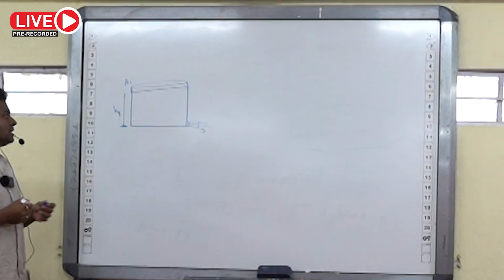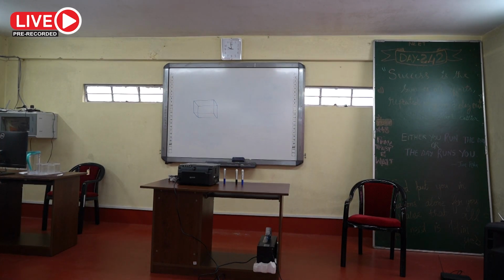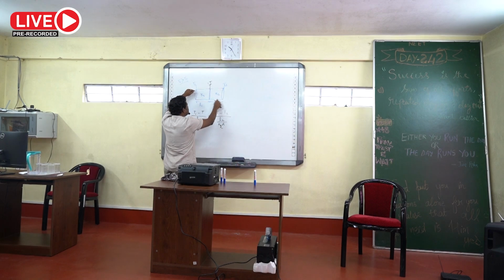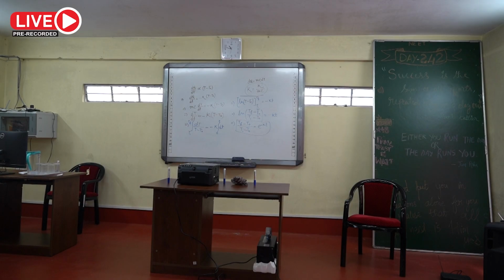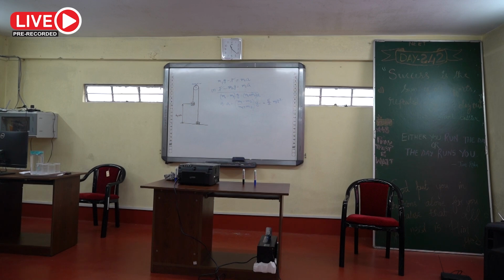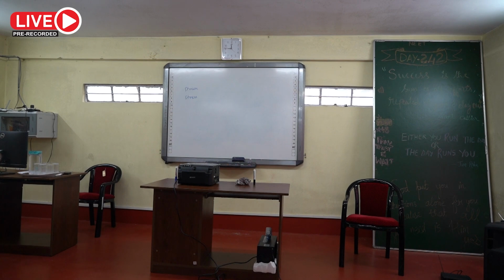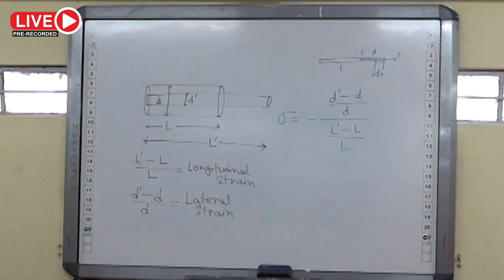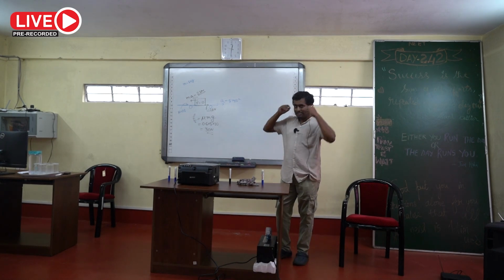04 September 2024 | Topic: Bernoulli's principle Conduction and convection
Learn the basics of Bernoulli's Principle, and explore the mechanisms of conduction and convection in this comprehensive physics video. With clear explanations and real-world examples, this tutorial is perfect for students looking to grasp these important concepts in fluid dynamics and heat transfer.